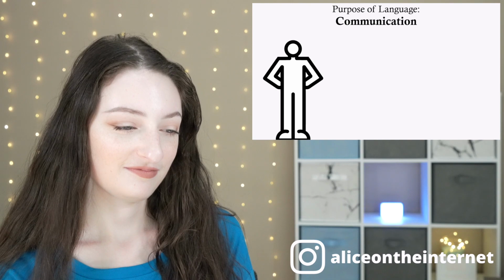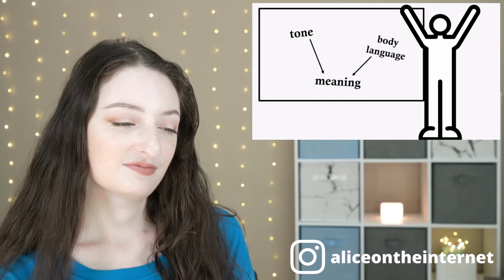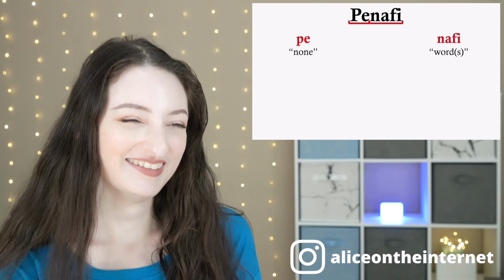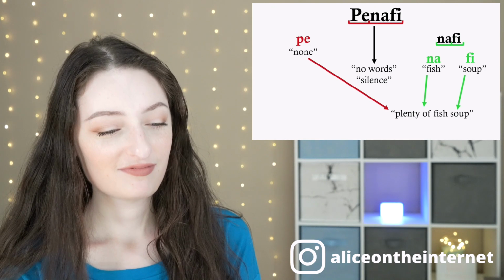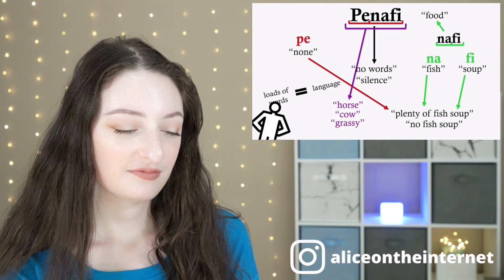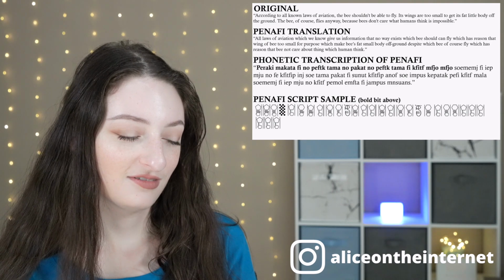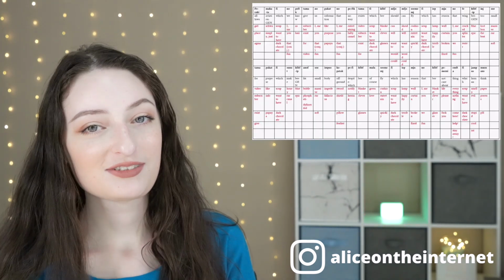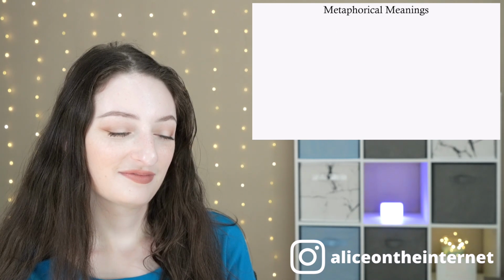the world's WORST language? language learner reacts (insert clickbait word *POLYGLOT reaction* here)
this really took my mind for a spin! check out the original video by K Klein